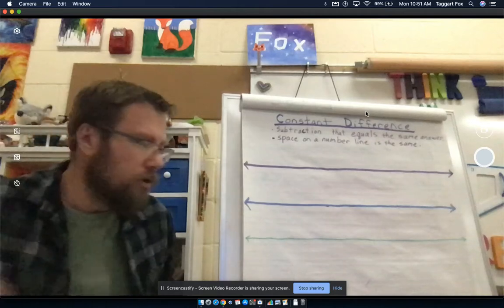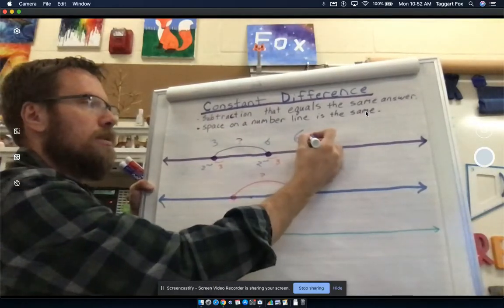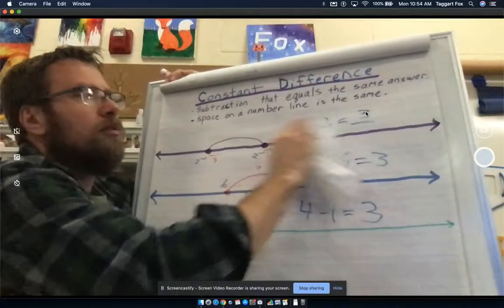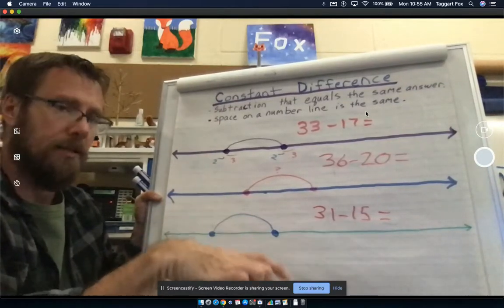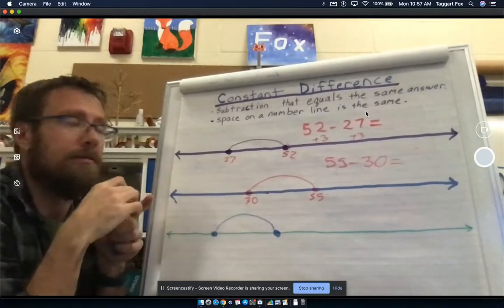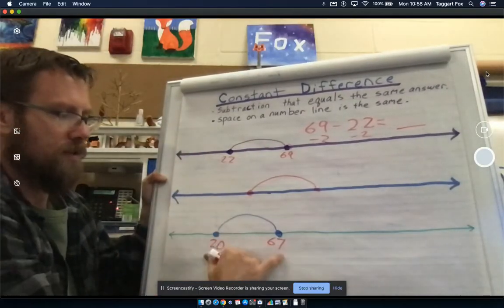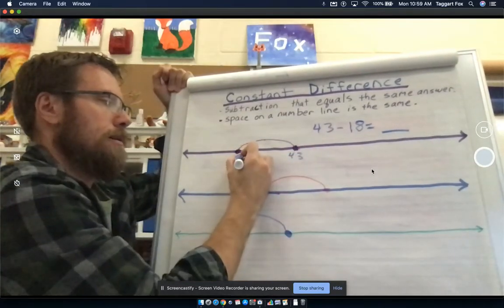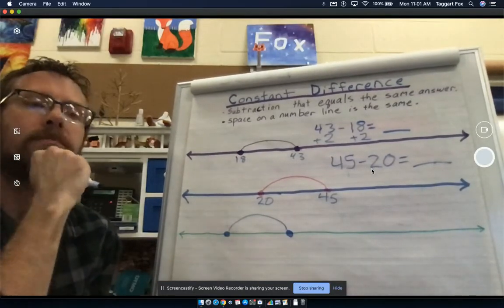Constant Difference in Subtraction, 3rd grade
Explanation and examples of constant difference using 2 digit subtraction problems.